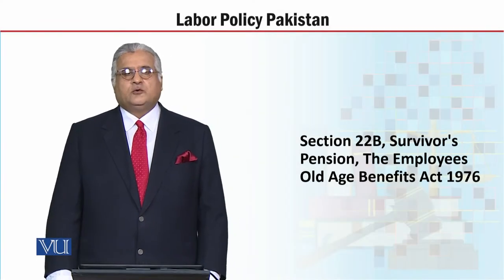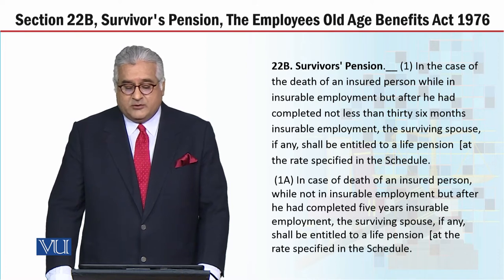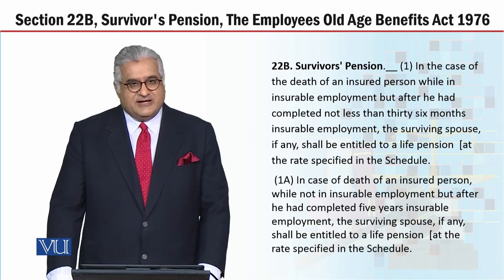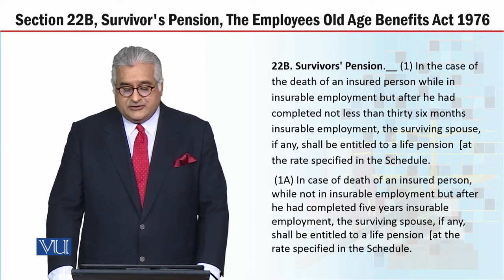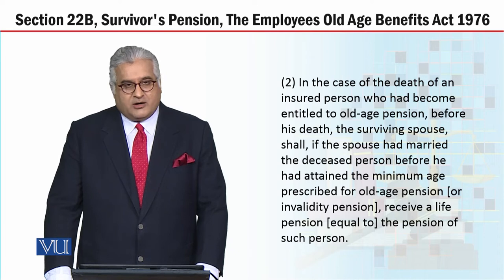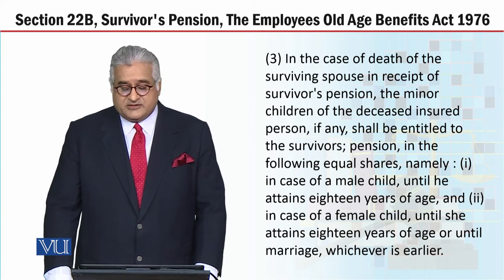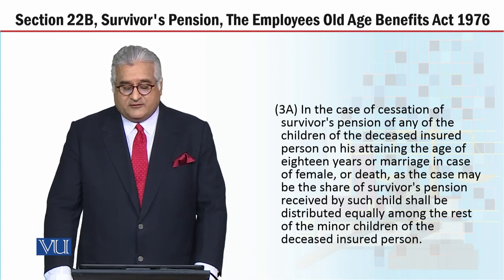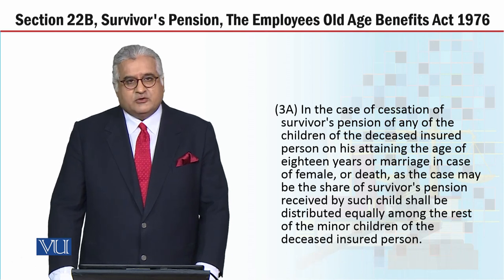MGT723_Topic202 | Labor Policy